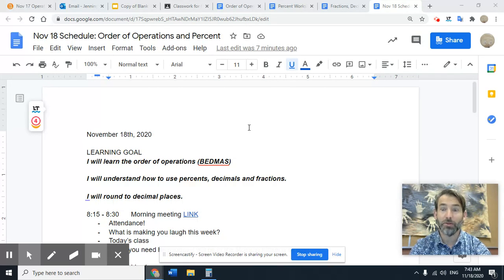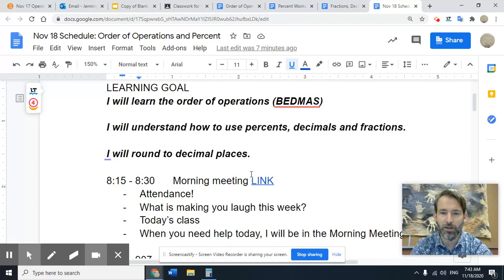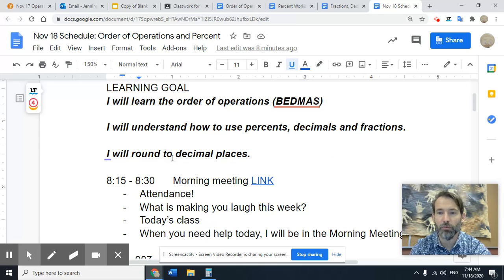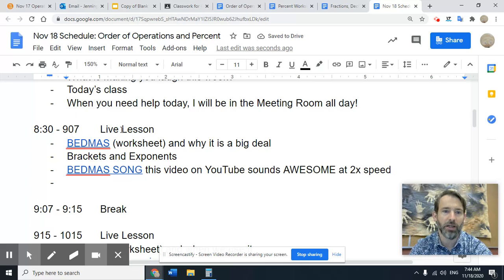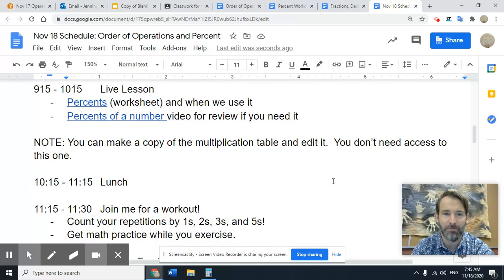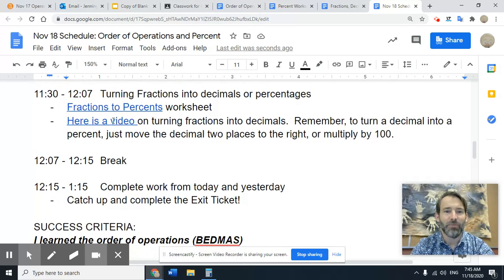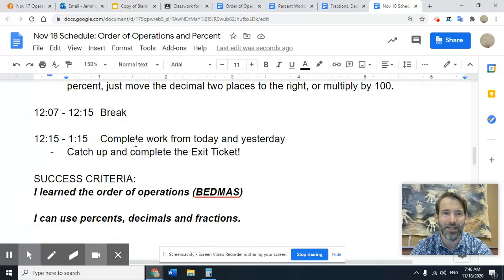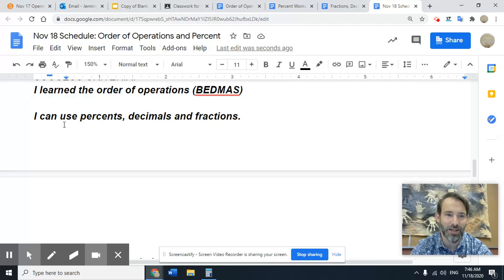Read Aloud: Nov 18 Schedule